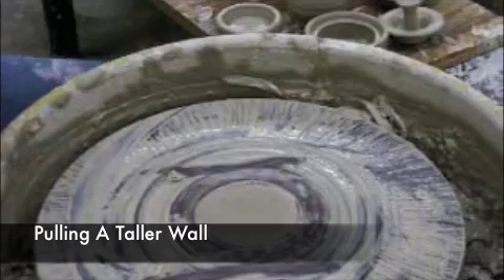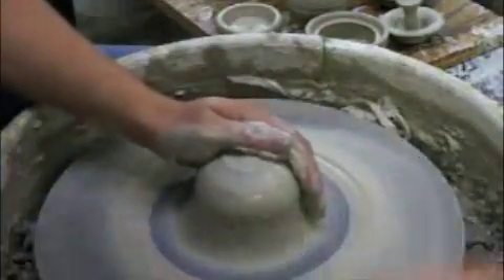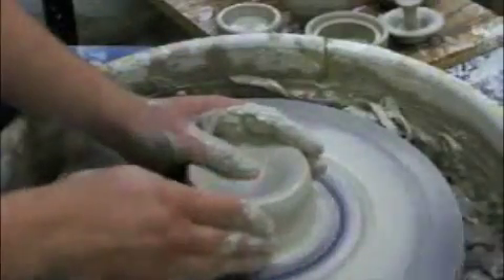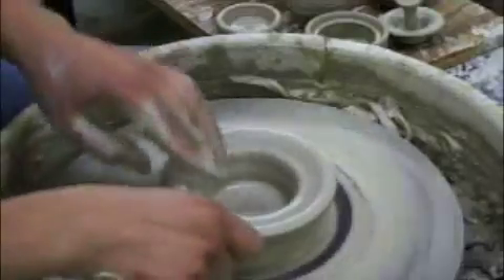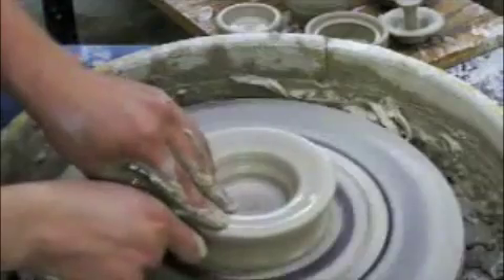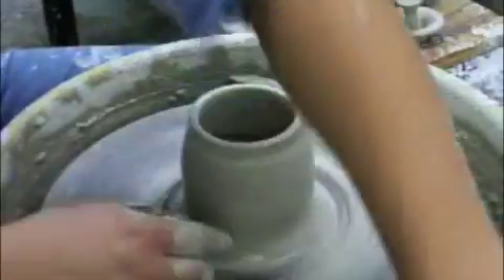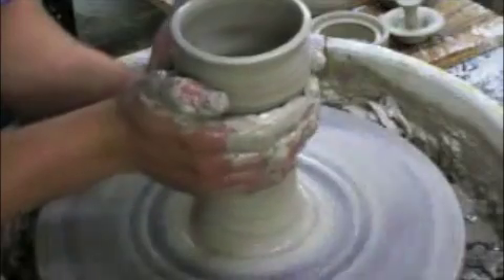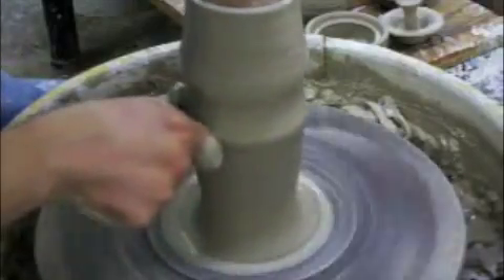tall cylinders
I also do workshops for groups, students, guilds.